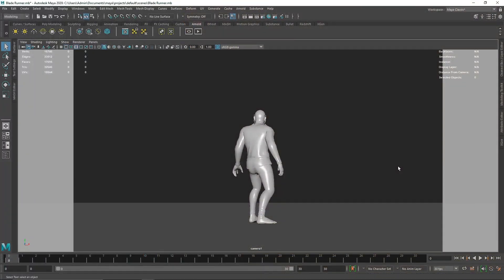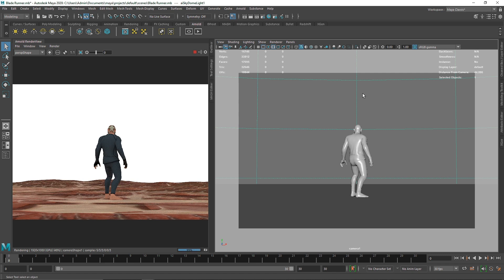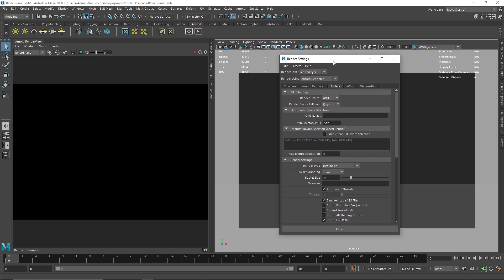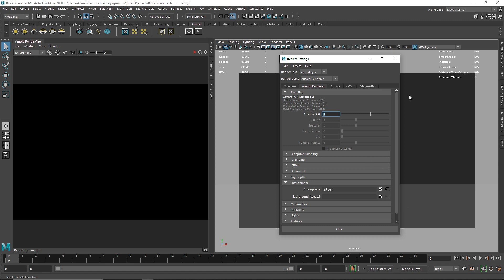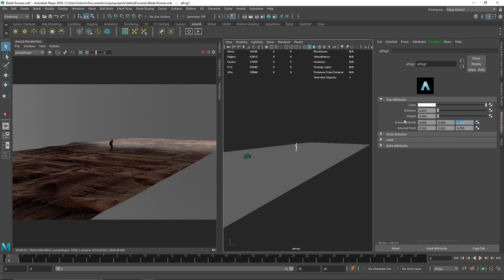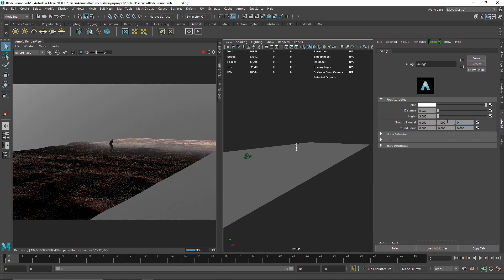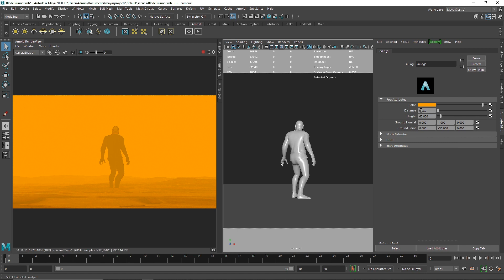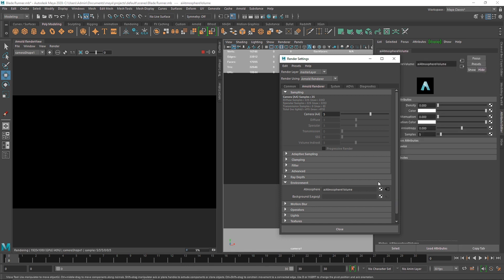Blade Runner Fog Effect In Maya And Arnold Renderer - Tutorial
Today we are going to create a Blade Runner Fog Effect In Maya And Arnold Renderer.

Gmail - amarshindebiz